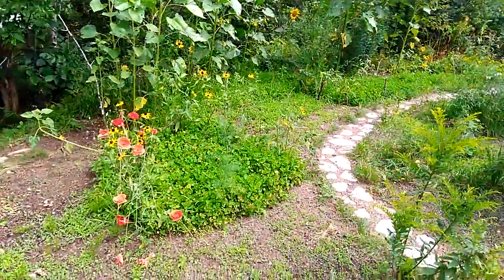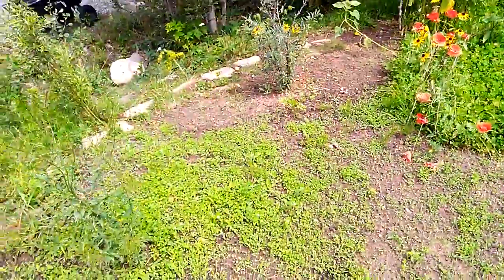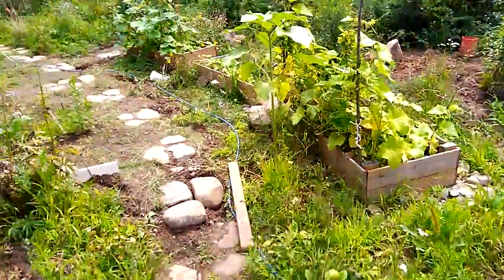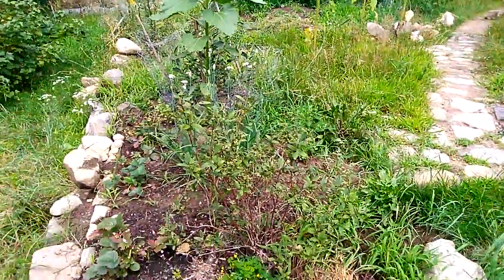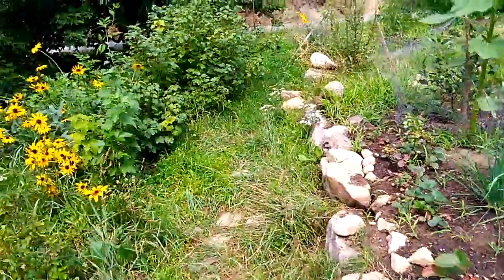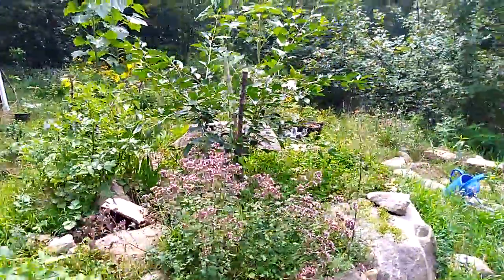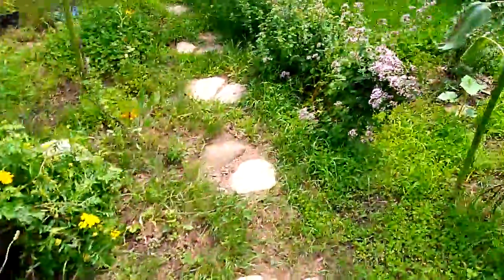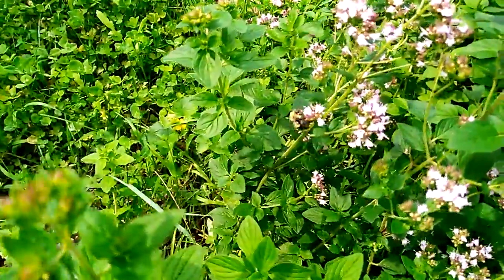August 11, 2020